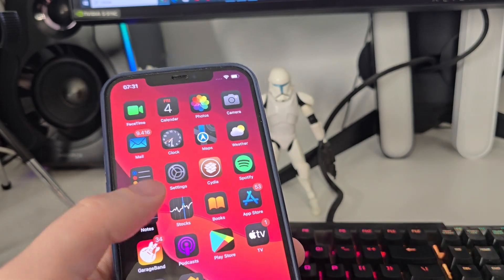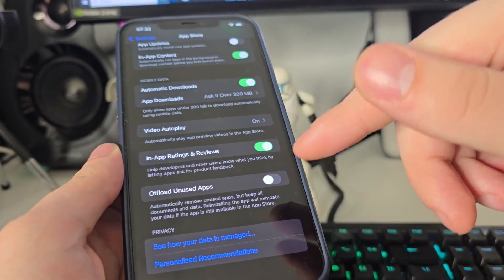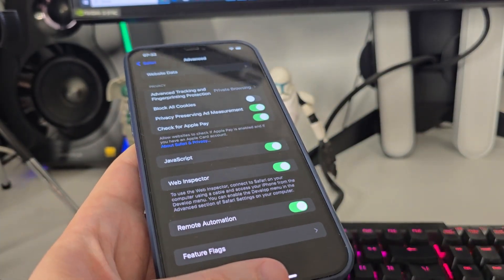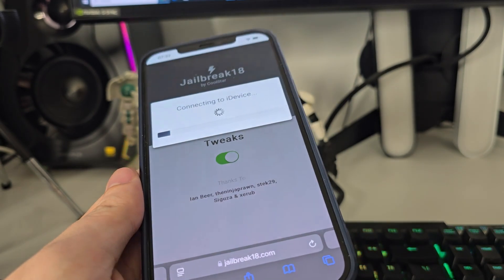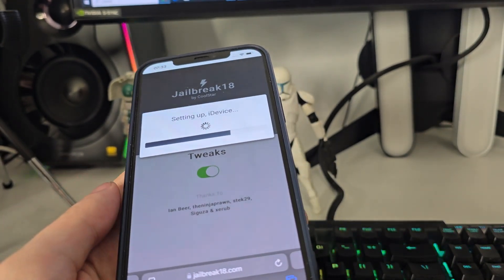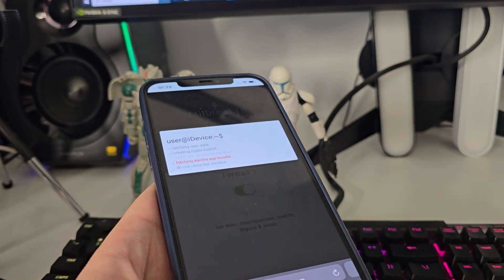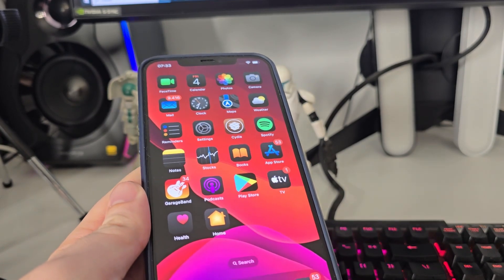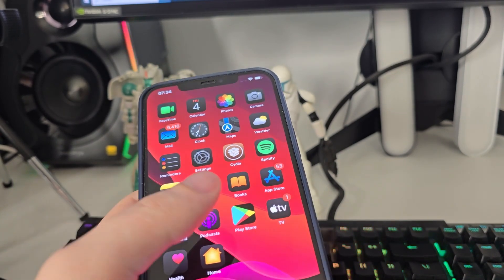iOS 18.0.1 Jailbreak - How To Jailbreak iOS 18.0.1 No Computer Untethered with Cydia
Welcome back to another banger where you'll see how to jailbreak ios 18.0.1 precisely. It's been multiple times requested so we thought it would be a good idea to do a video on this subject, If you wish nothing but the best jailbreak ios 18.0.1 then look no further. iOS 18.0.1 has come a long way and multiple security improvements have been made.

We can confidently say that it's 100% worth it to have a look at jailbreak ios 18.0.1 untethered. Apple is also already beta testing iOS 18.1, which includes the first set of Apple Intelligence features, ahead of an expected release sometime this month. According to the patch notes, the update addresses the issue of iPhone 16 and 16 Pro touchscreens becoming temporarily unresponsive. iOS 18.0.1 also includes a fix for the camera freezing under very specific circumstances when recording a macro mode video on the ultrawide camera on the iPhone 16 Pro.

This update provides important bug fixes and security updates for your iPhone including: Touch screen may be temporarily unresponsive in certain circumstances on iPhone 16 and iPhone 16 Pro models. Camera may freeze when recording macro mode video on the Ultra Wide camera in 4K with HDR turned off on iPhone 16 Pro models. Messages may unexpectedly quit when replying to a message with a shared Apple Watch face. Performance may be impacted due to an issue with memory allocation on some ios 18.0.1 jailbreak no computer iPhone models.